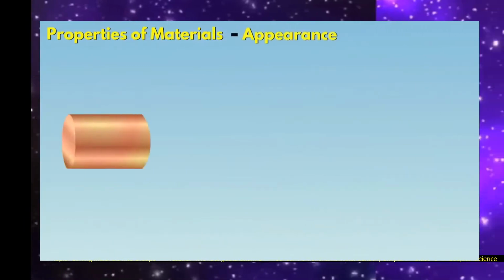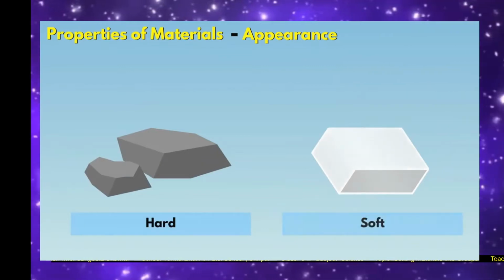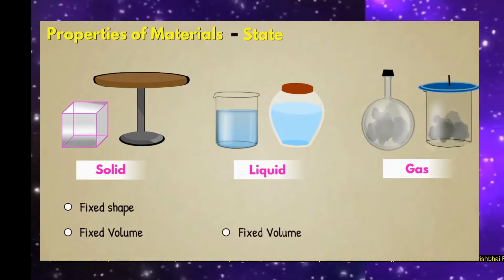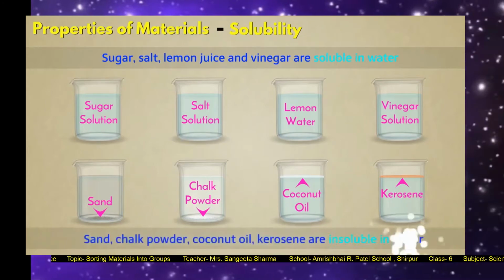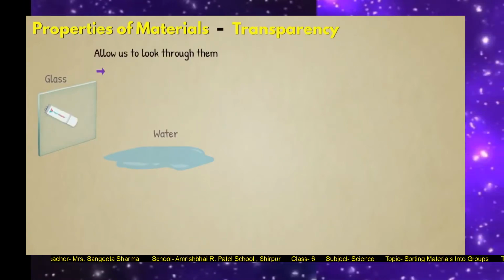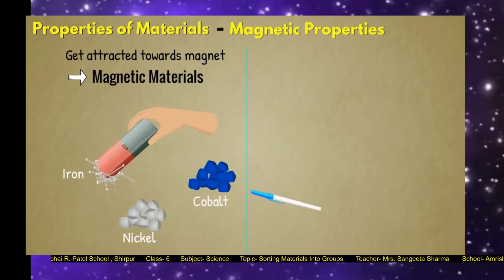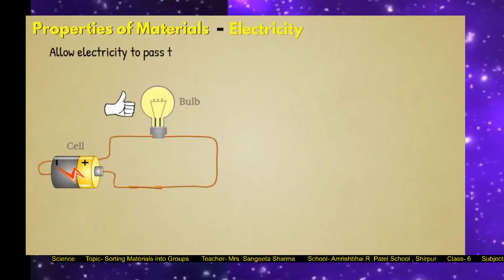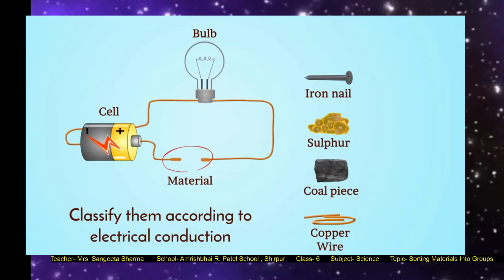ch-4 sorting of Materials into Groups